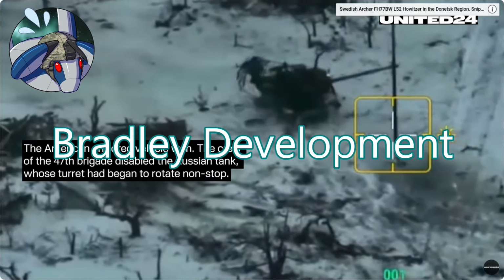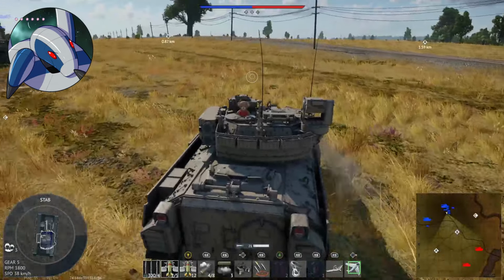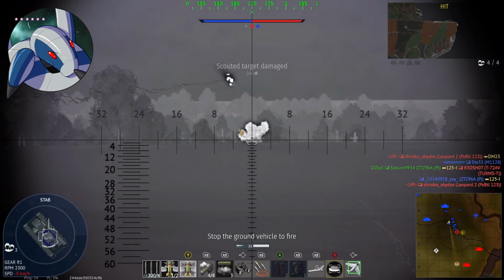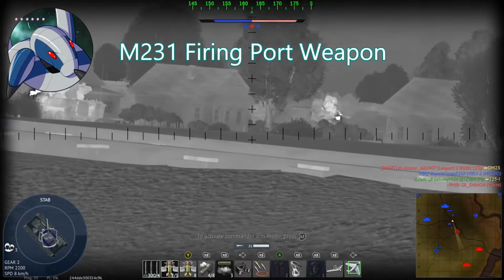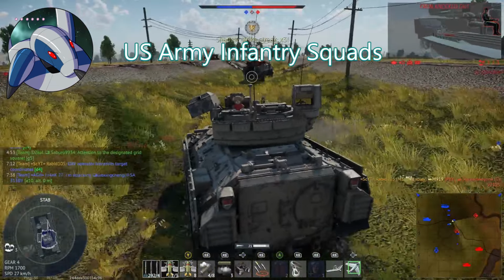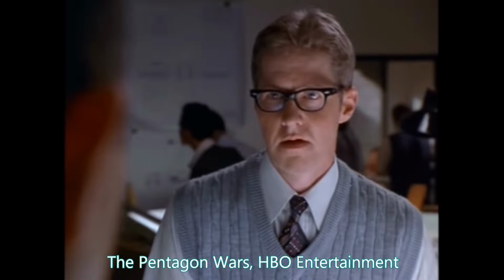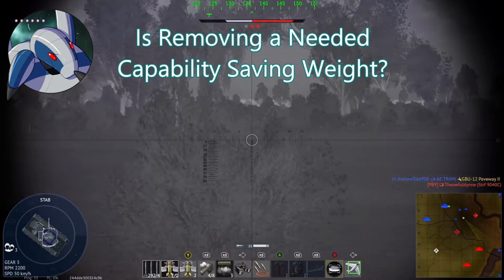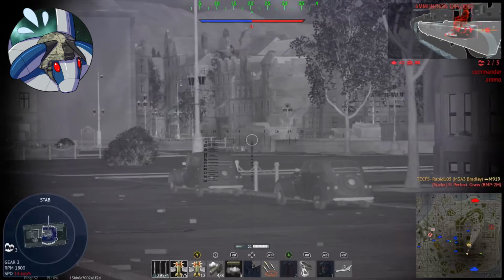Is the Pentagon Wars Accurate?